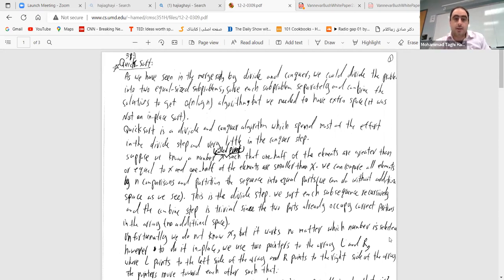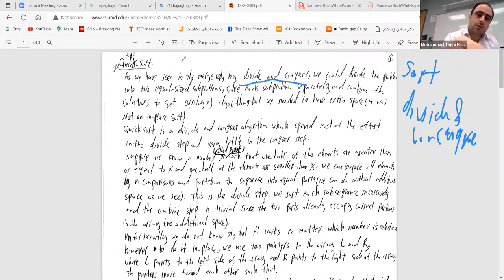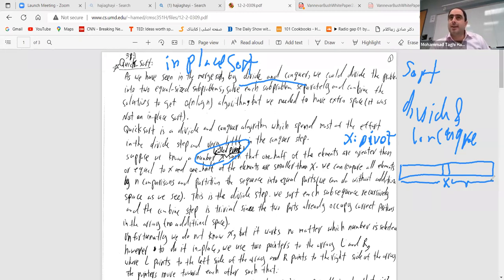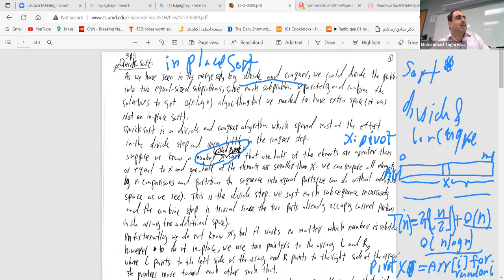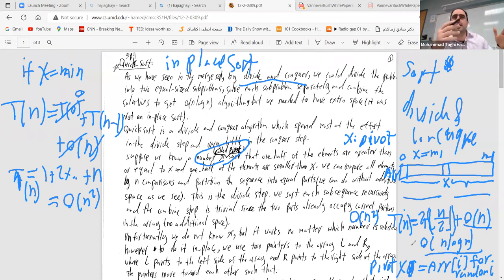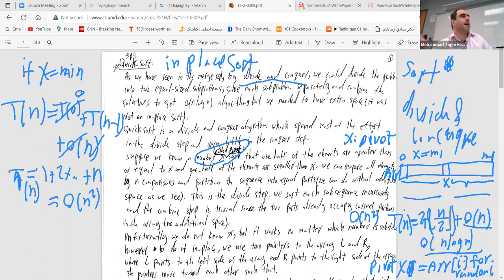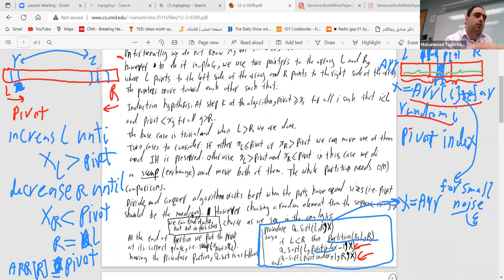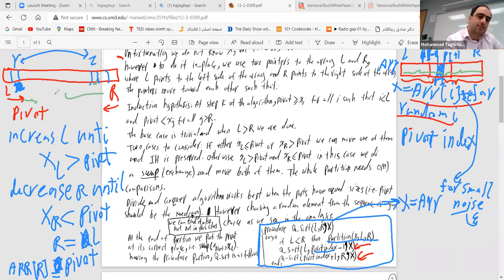Lesson 15: Introduction to Algorithms by Mohammad Hajiaghayi: Quicksort and Expected Running Time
In this session, we will conduct a formal probabilistic analysis of the expected running time of the quicksort algorithm for input based on probability theory, which we discussed in previous sessions. We will also discuss the lower bounds for comparison-based sorting algorithms, based on decision trees.

All handwritten and typed notes for this course are available through the website of the instructor
(Just click on the "Introduction to Algorithms" course from the website).